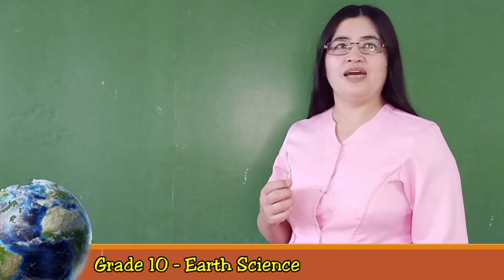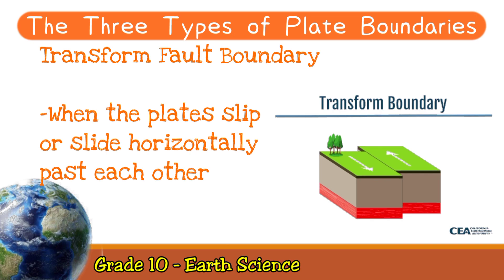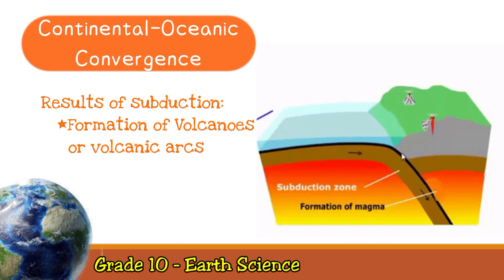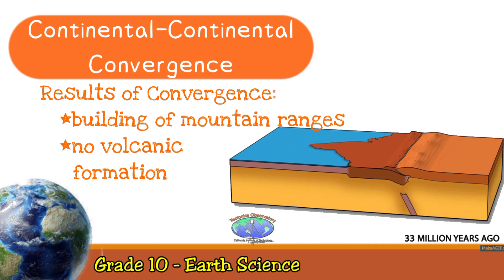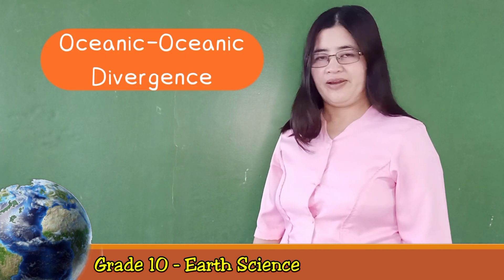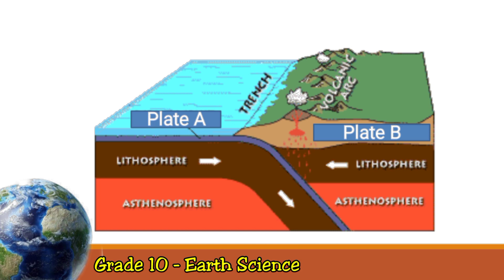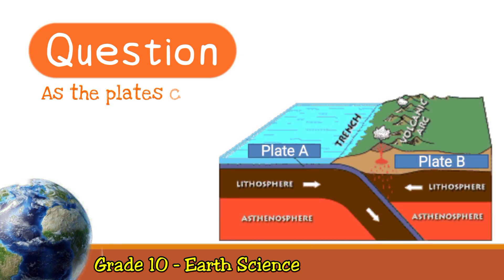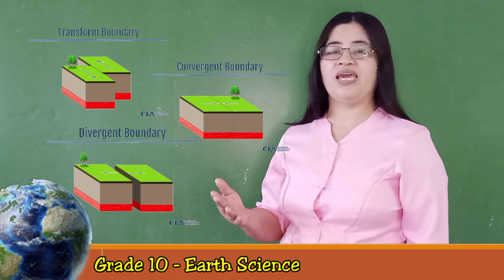Processes along Plate Boundaries (Science 10- Module 6)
This supplemental video lesson was produced to complement a prepared module for Grade 10 of the same concept. This covers the different processes that take place along plate boundaries.

The lesson is presented by my colleague, Teacher Ara and was edited by Russ Tea.

Apologies for the noob editing skills.